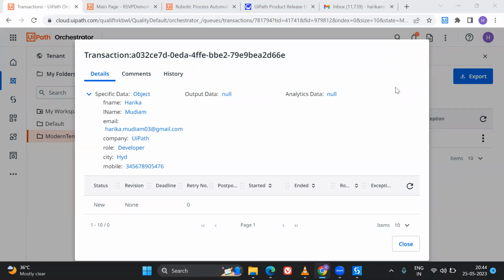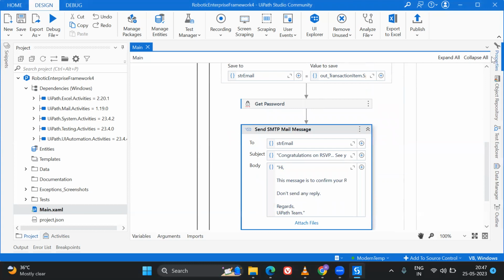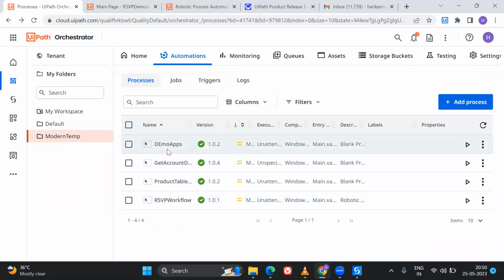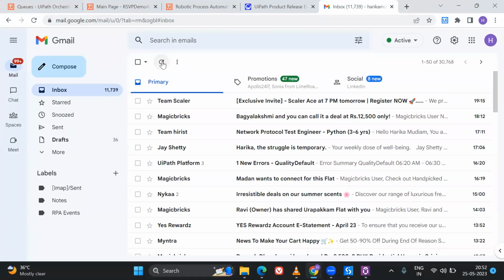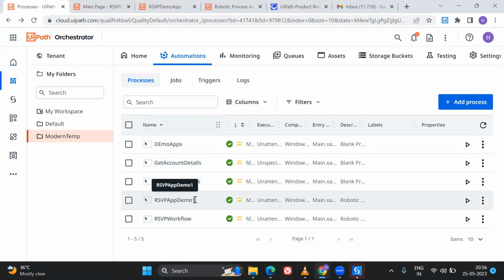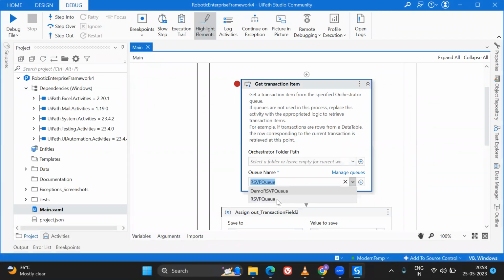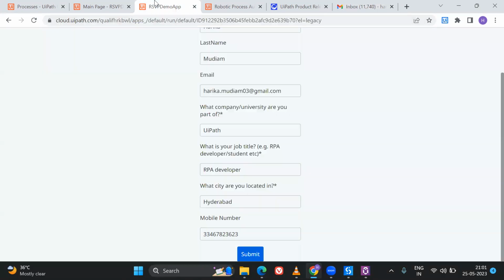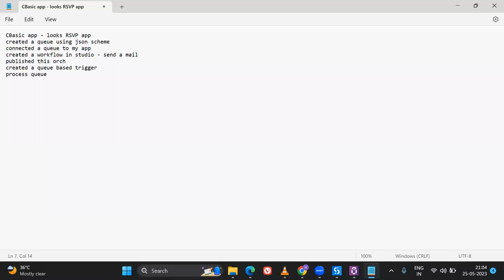UiPath Apps - Complete usecase - Step-by-step - RSVP App - Part 2